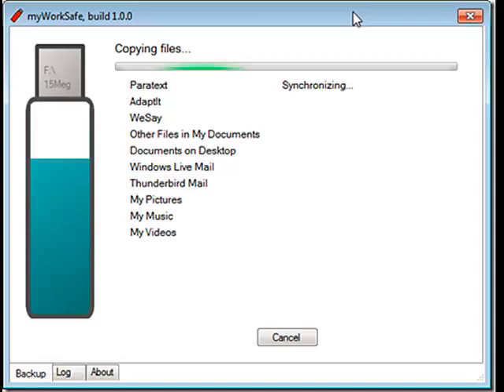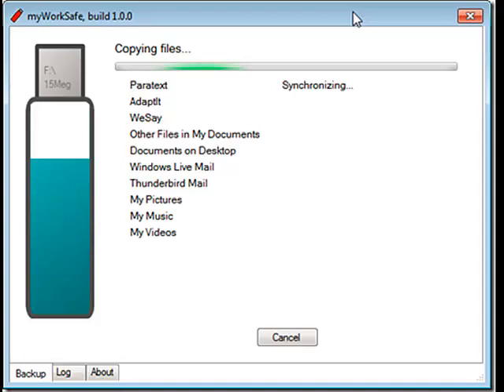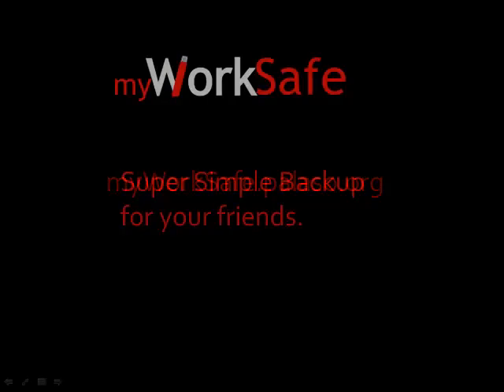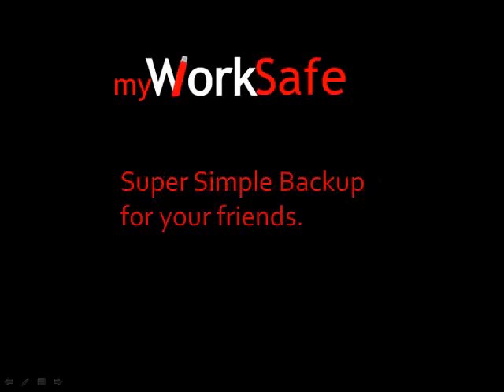myWorkSafe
Simple Backup Software for Language Development Workers.